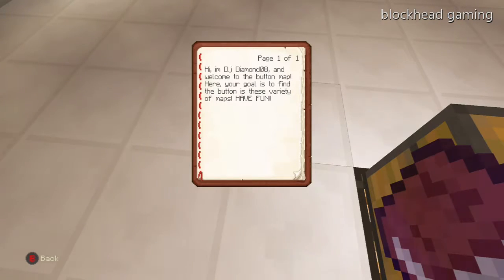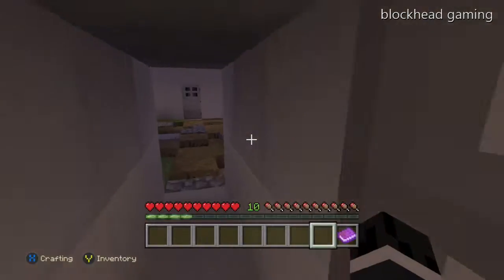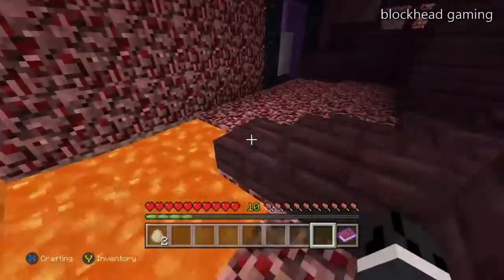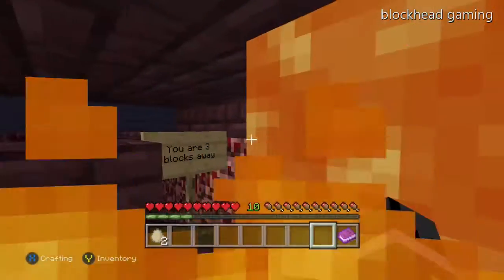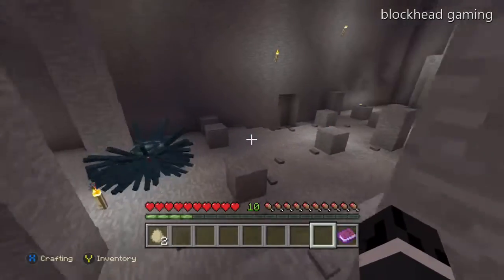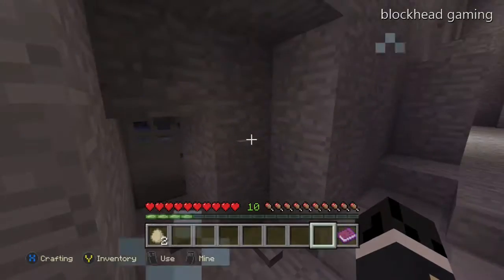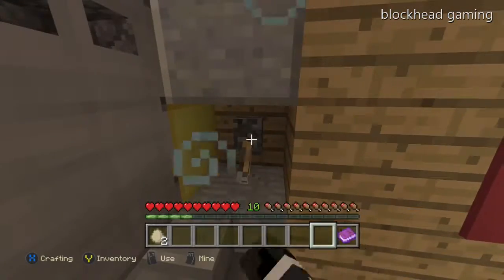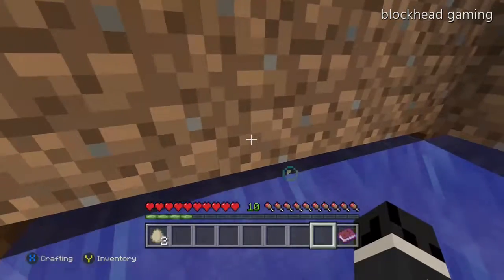dj diamand's button map part 1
button map